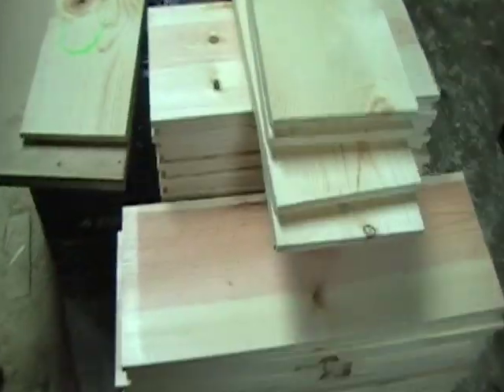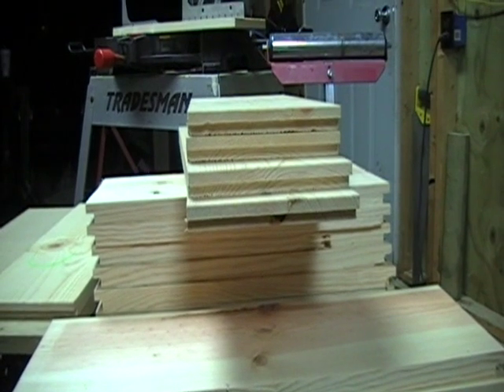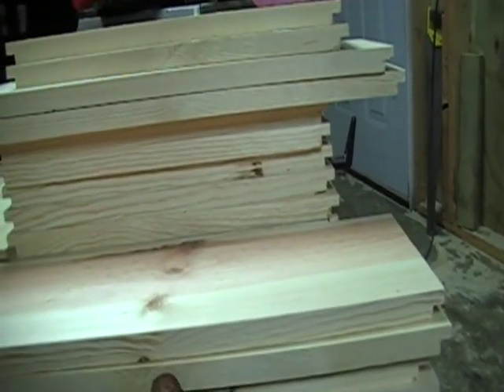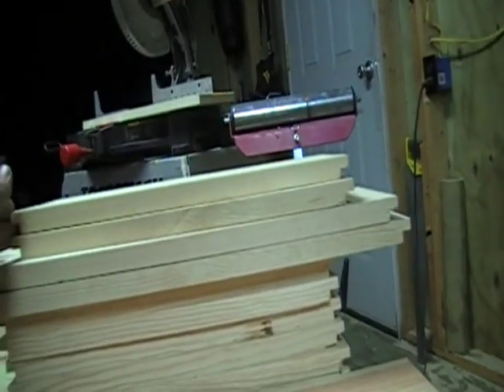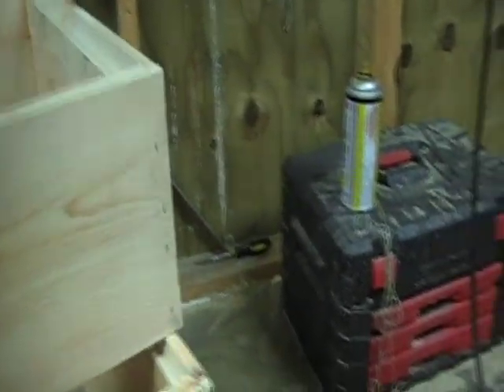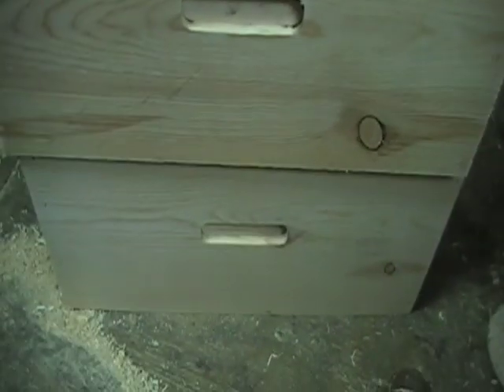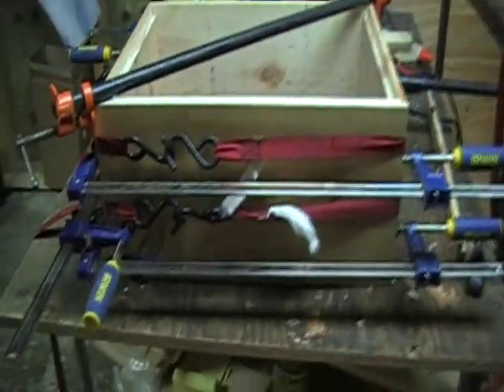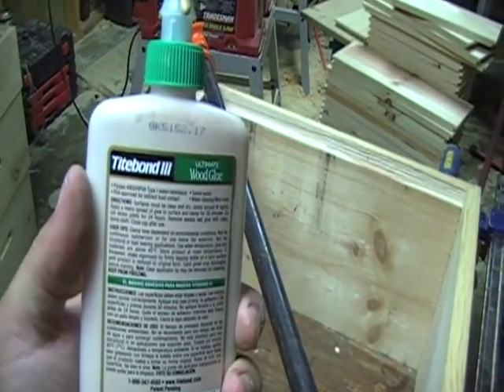PT1 Honey Super construction